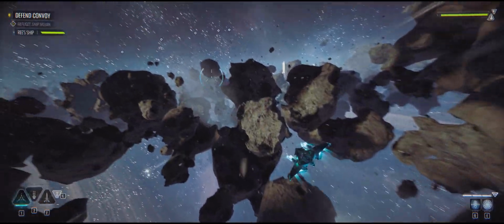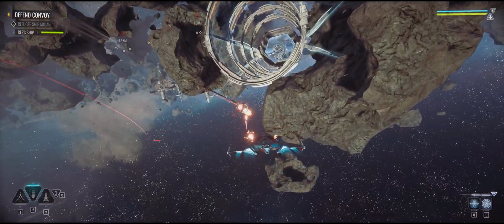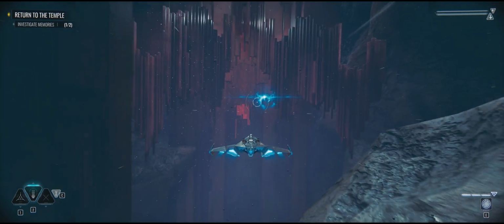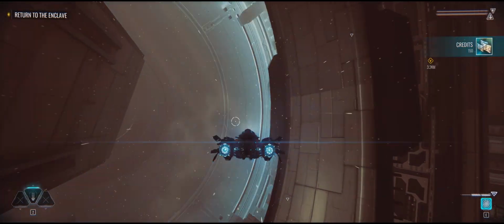CHORUS PC ULTRAWIDE REVIEW - Fantastic fight combat weighed down by boring story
Perfect ultrawide support if you have 3440x1440 resolution.  These type of games don't come around often so this the next best thing until EVER SPACE 2 officially releases.